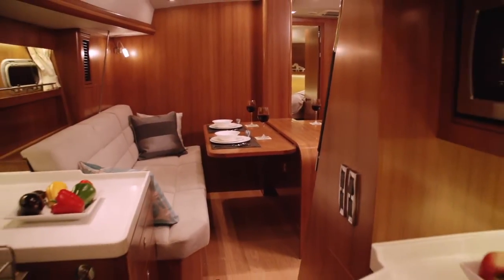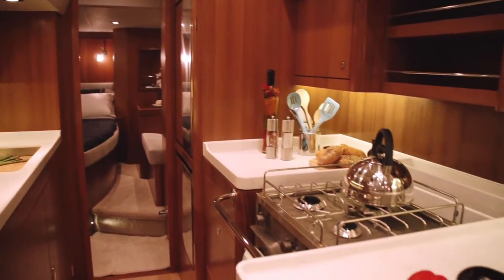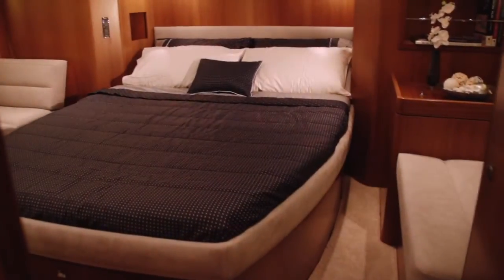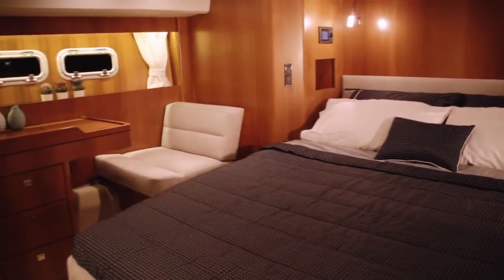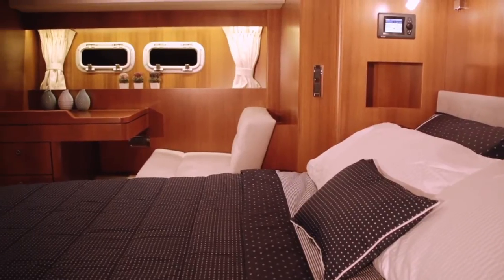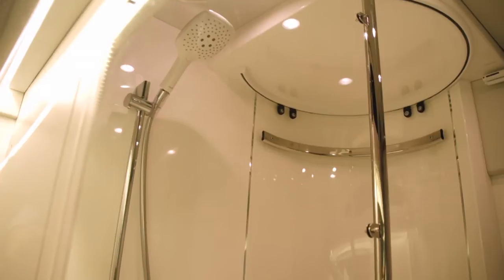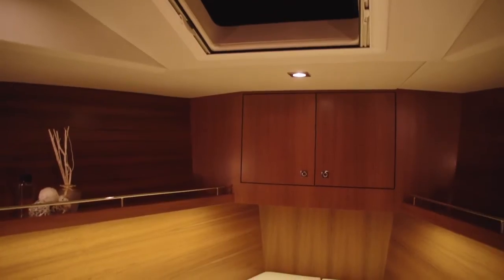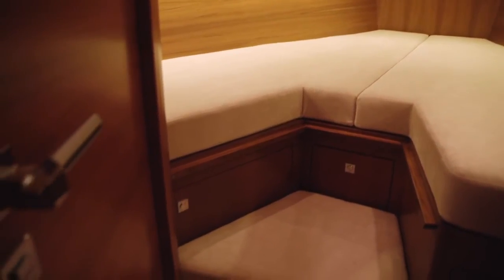Robert Matthews Commercial Reel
A sample promo film from filmmaker Robert Matthews - 'Gunfleet Marine'